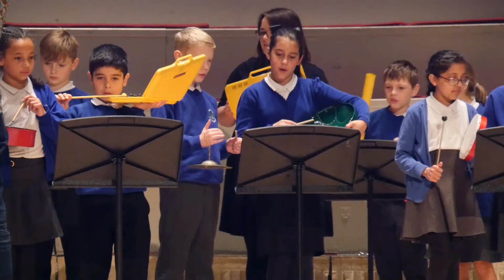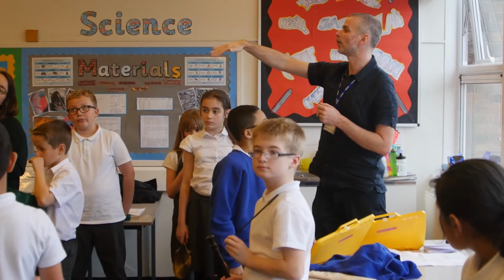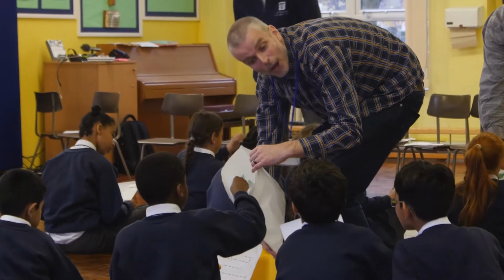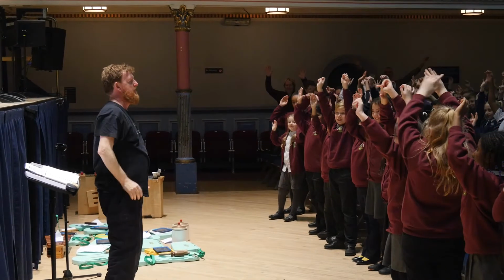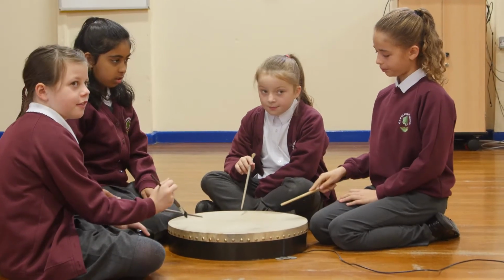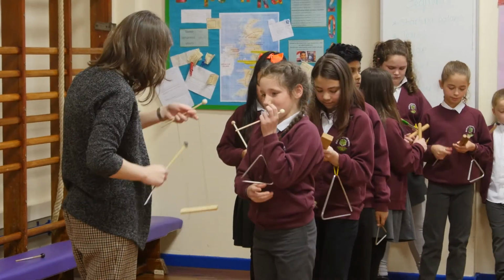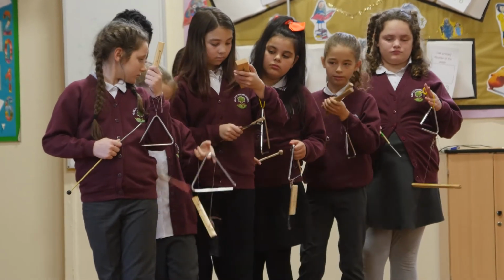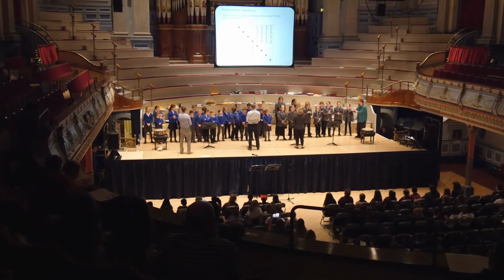Music for Young Players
Created as a means of making performance exciting and accessible for children, hcmf// recently used these pieces as the focus of a project to engage local school pupils with performance -- and also encourage them to realise their inner composer!

The scores were used as starting points in a long-term project between the festival and Kirklees schools; composers Julian Brooks, Eleanor Cully and Tom Lawrence ran in-school composition workshops over a six week period, culminating in a collective performance at hcmf// 2017. Using a plethora of percussive instruments – from xylophones to rubbed balloons – the Town Hall concert also gave pupils the chance to debut their own compositions as companion pieces.

We are excited to share a short documentary of our Music for Young Players project. The footage contains insight into how we approached the school workshops, as well as music from the fantastic Town Hall concert.